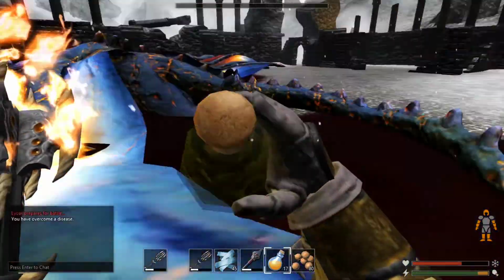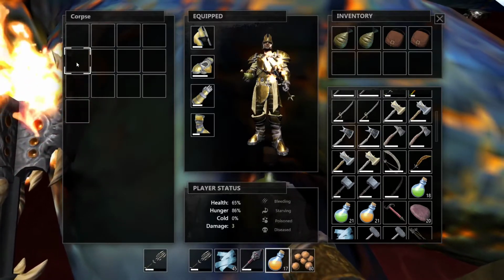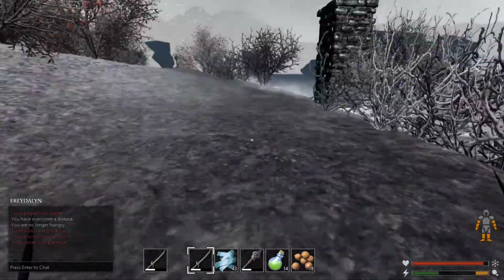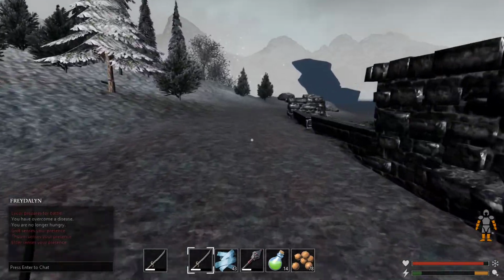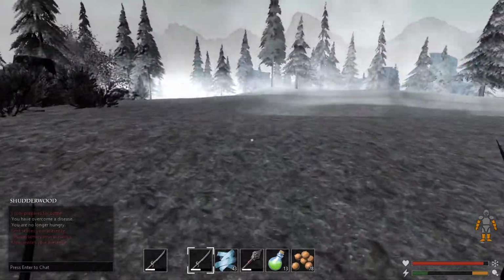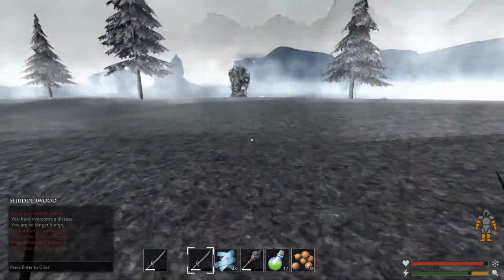Savage Lands 2020 - End Game Routines - Lycor, Kur and Forest Giants in 1 day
Lycor was a bonus, but using end-game gear, started out day with Kur (and Lycor), then all 4 forest giants before getting back home at the end of the day, which would allow for making 2 more Hearts of Tarvhas for more Kur attempts (assuming having the wolf souls and flowers necessary), and back in time for the nightime Drackonus routine.